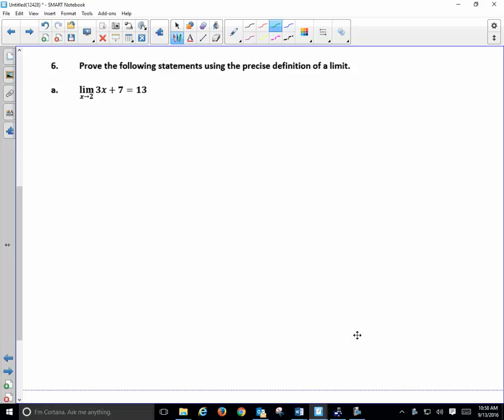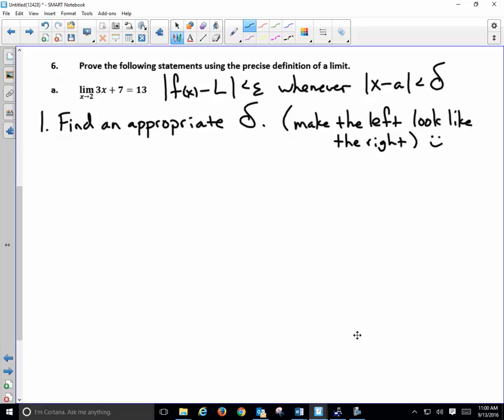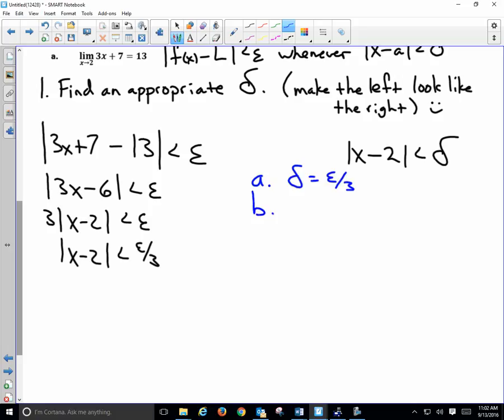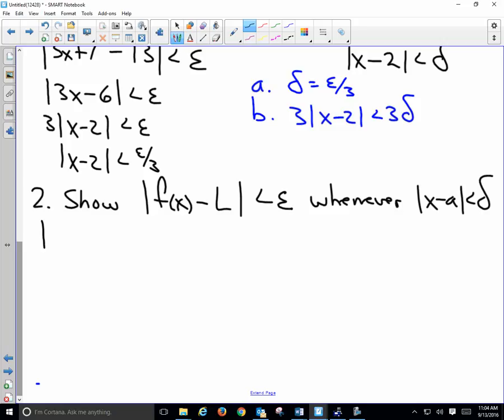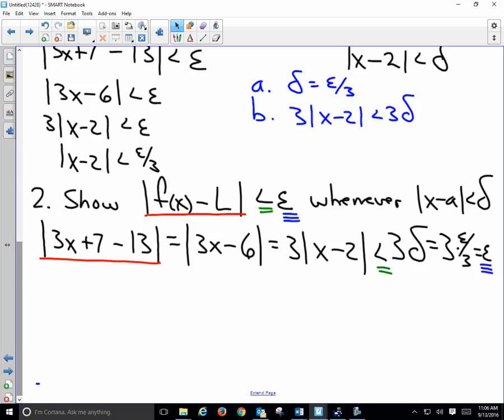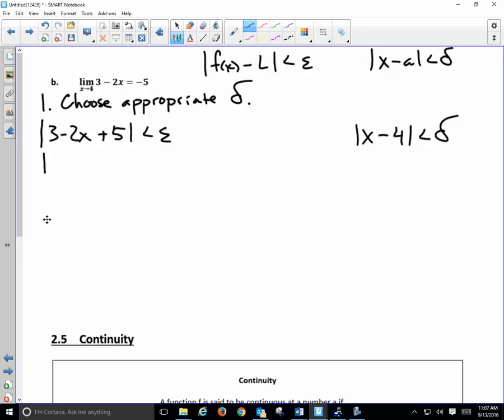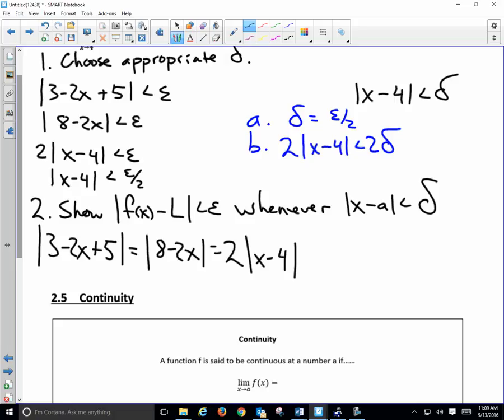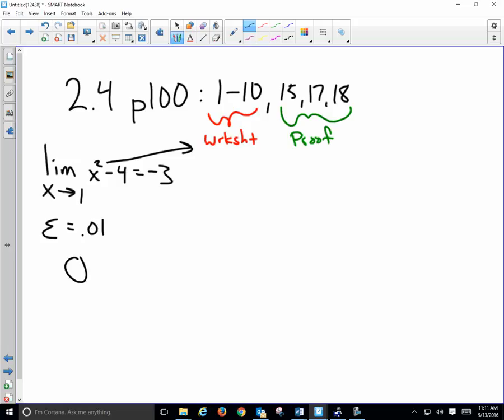Calculus Unit 2 4 Notes Precise Definition of Limits Proofs 2016